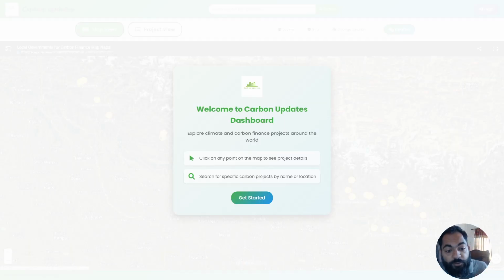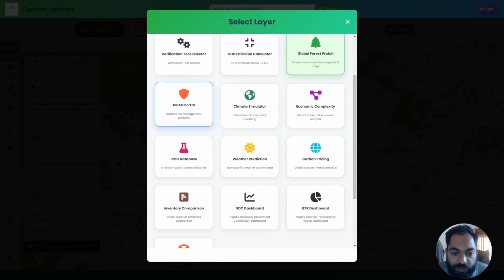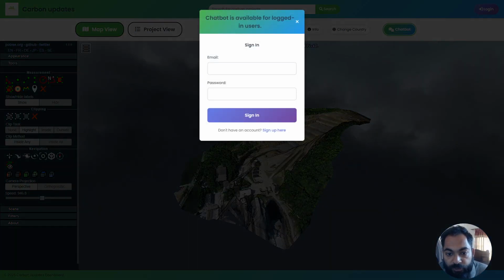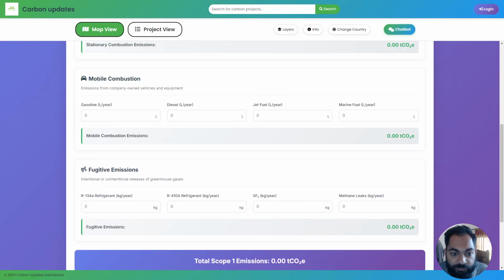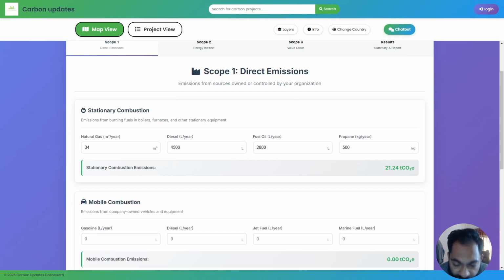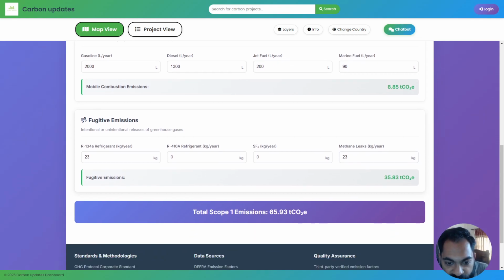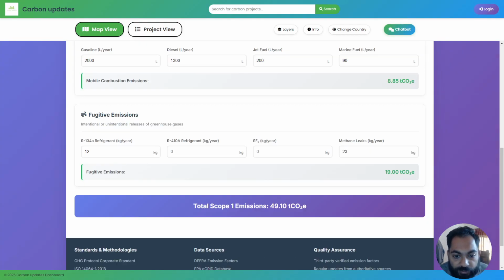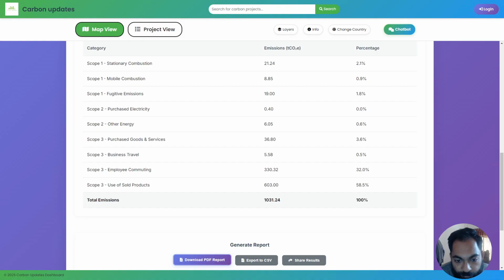Tutorial For Carbon Updates Dashboard: Estimating GHG Emission 1, 2 and 3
Welcome to Carbon Updates—your go-to source for insights on carbon finance, sustainability, and climate action! 🌱

We break down complex topics like carbon credits, ESG reporting, climate risk, and net-zero strategies into easy-to-understand videos. Whether you're a business looking to reduce emissions, an investor exploring carbon markets, or simply someone who cares about the planet, we've got you covered!

🔹 Learn how to track, manage, and monetize carbon emissions
🔹 Stay updated on climate policies, carbon taxes, and market trends
🔹 Get actionable strategies to reduce your footprint and maximize impact

00:00- 06:56 Welcome to the Tutorial and Introduction to the Dashboard
06:56-08:00 Introduction to the GHG Emission Estimation Tool
08:00-09:10 Explaining Scope 1, 2 & 3 and Results Dashboard of the Tool
09:10-13:10 Estimation of Scope 1 of Emission Inventory
13:10-15:51 Estimation of Scope 2 of Emission Inventory
15:51-17:22 Estimation of Scope 3 of Emission Inventory
17:22-18:17 Analysis of Results of the Sample Emission Estimation
18:17-19:10 End of the Video and calculations beyond GHG Estimations